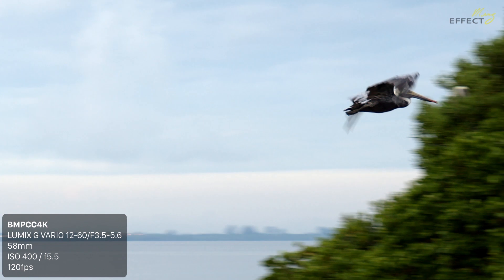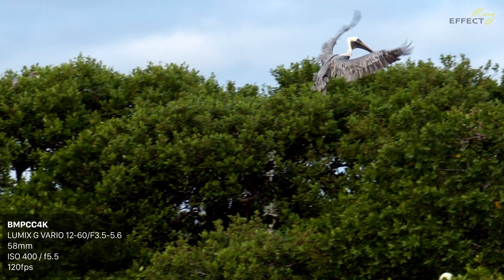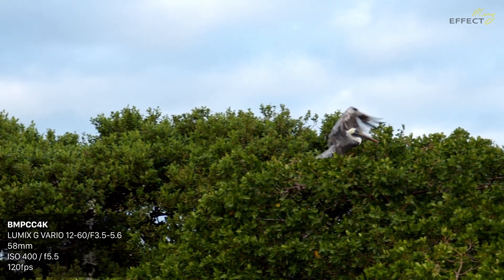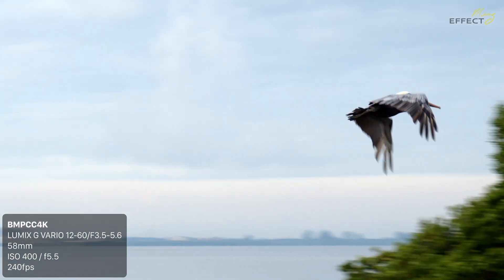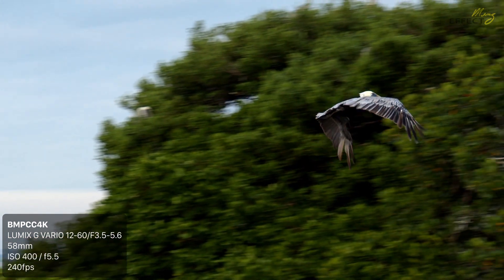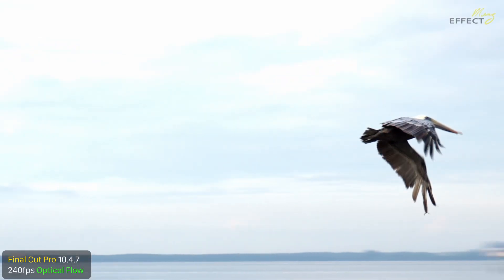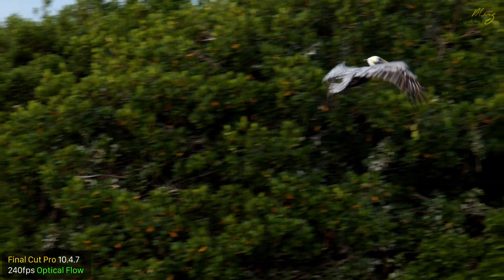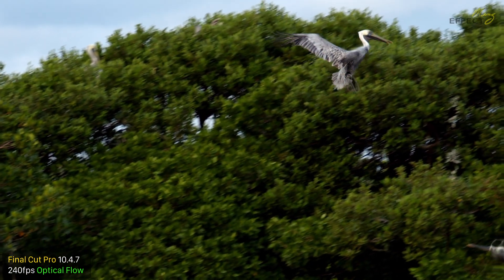Best Slow Motion Retiming? Resolve vs Final Cut Pro vs Twixtor | Ming Effect Flight of Pelican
Ming shows you clearly who has the best slow motion retiming between Davinci Resolve, Final Cut Pro or Twixtor using his Pelican Landing nature footage.

Please watch in HD for best (Youtube compressed) quality.